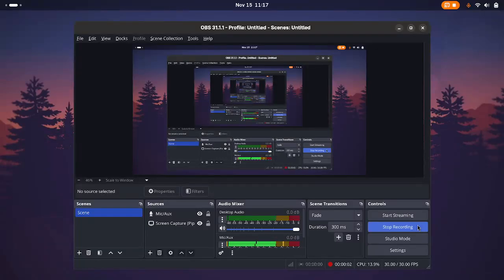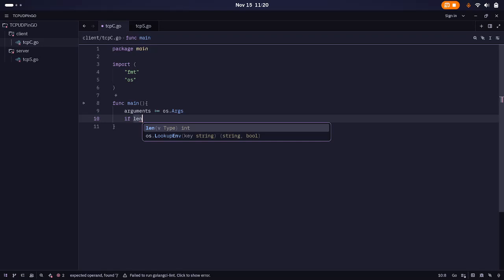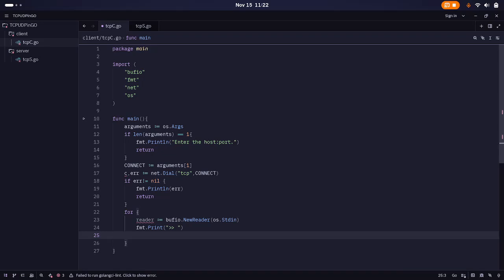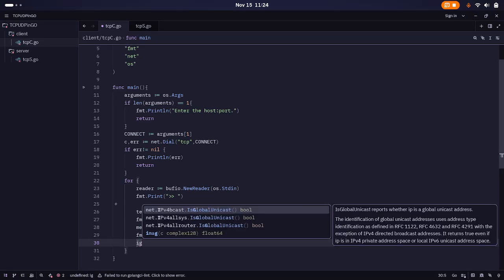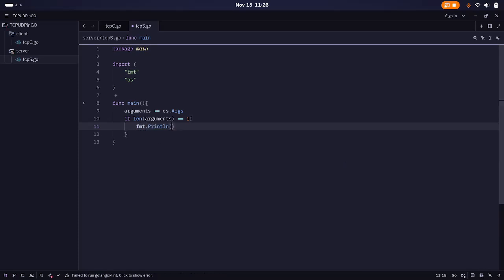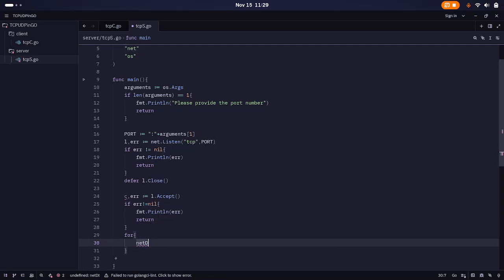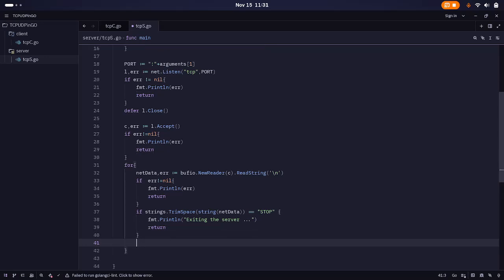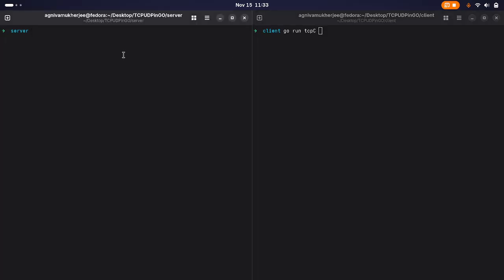Making a TCP client and server in Go language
In this video I have made a tcp server and client in Go language.